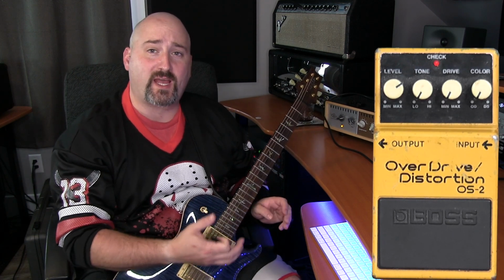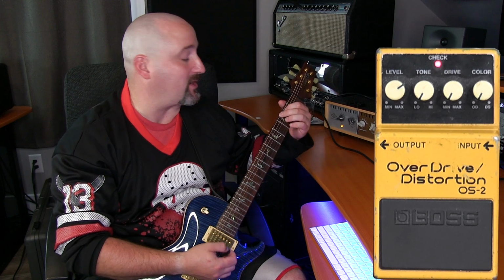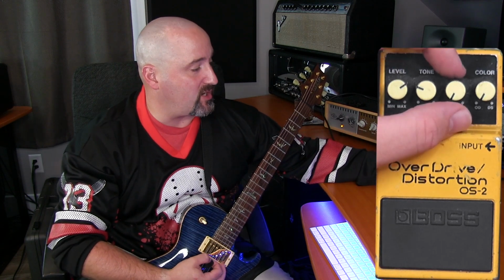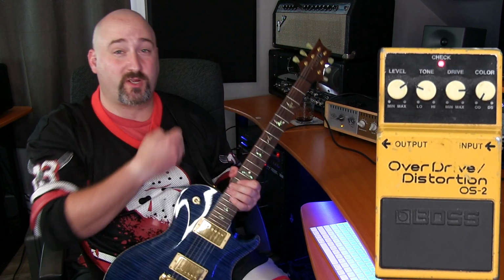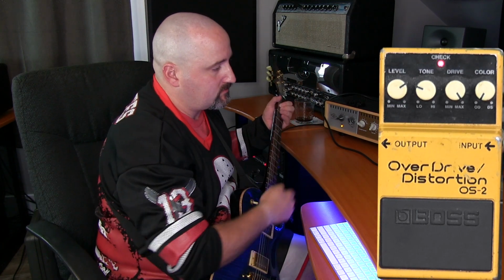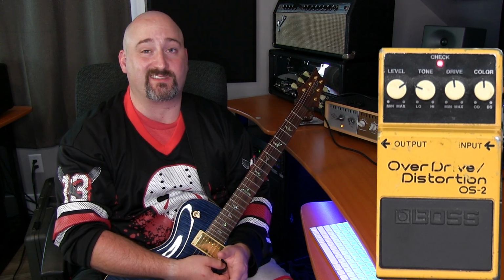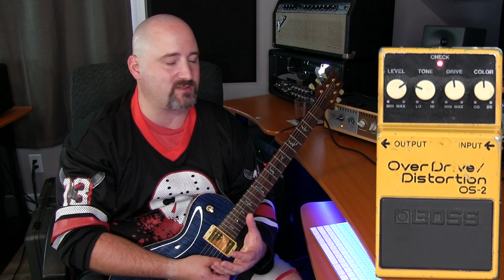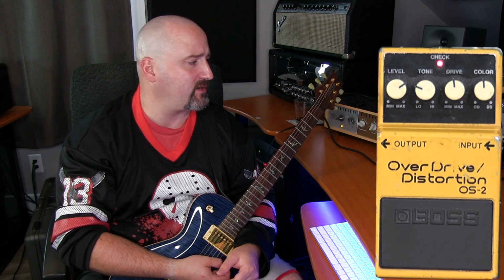BOSS OS-2 Overdrive / Distortion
Signal Chain - Various Guitars - BOSS OS-2 - Kahayan 8x4 Midi Selector - MesaBoogie Dual Rectifier - UA Ox Amp Top Box - UA Apollo x8 - iMac 27" 5k Retina - Logic Pro X

Chapters
00:00 Start
00:18 Explanation Of Knobs While Using The Color Knob In OD Modes
06:52 Overdrive Stereo Sound Sample 1
07:58 Sound Sample 2 Overdrive
08:14 Sound Sample 3 Overdrive
08:27 Sound Sample 4 Overdrive
08:45 Sound Sample 5 Overdrive
08:54 Sound Sample 6 Overdrive
09::07 Explanation Of Knobs While Using The Color Knob In DS Modes
11:44 Distortion Stereo Sound Sample 7 LTD DV8 in DS Modes
12:50 Sound Sample 8 Distortion
13:04 Sound Sample 9 Distortion
13:17 Sound Sample 10 Distortion
13:29 Sound Sample 11 Distortion
13:42 Conclusion And Overview
15:40 End Screen